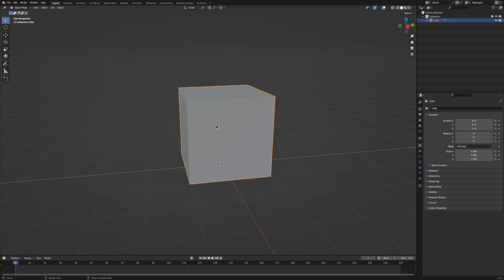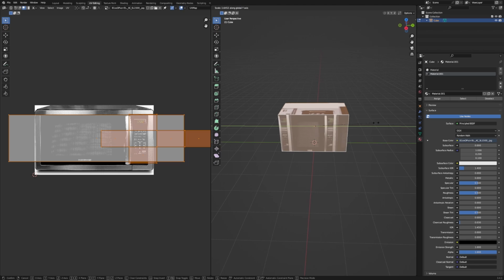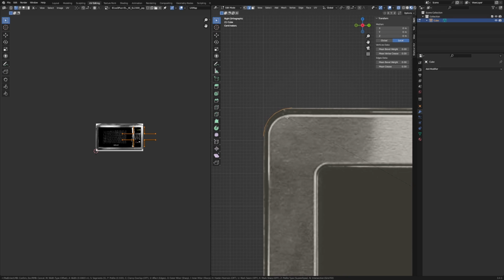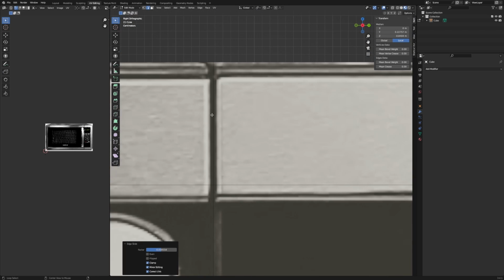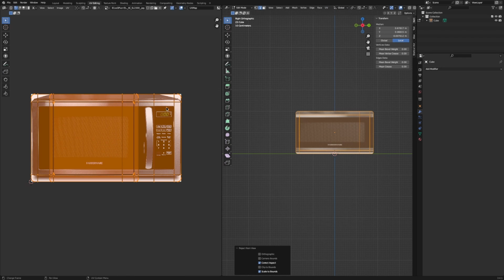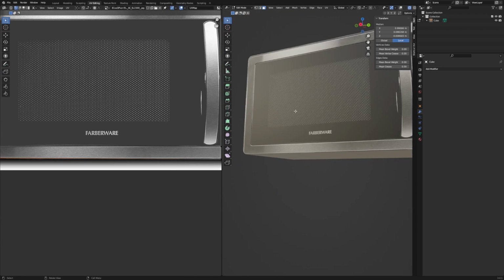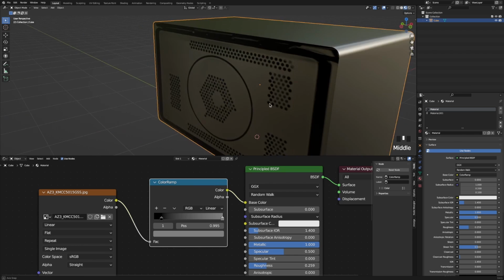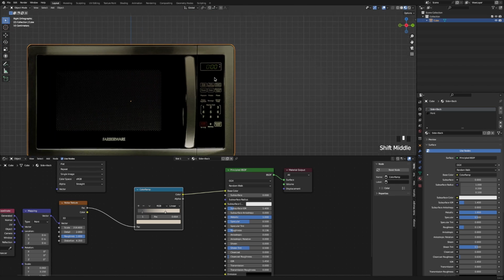Blender Essentials Vol.1 - Modeling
This is 1 video out of 6 that is included with Blender Essentials Vol.1